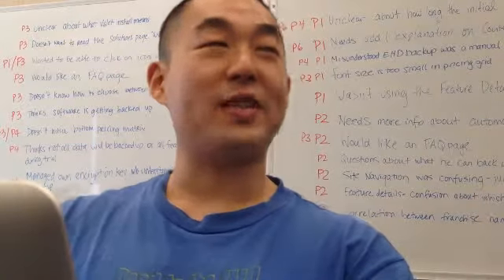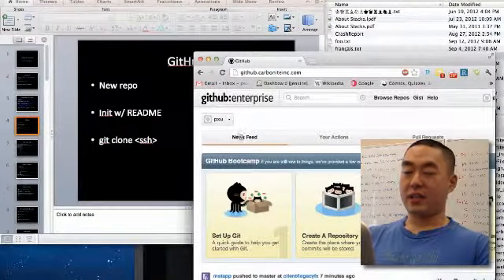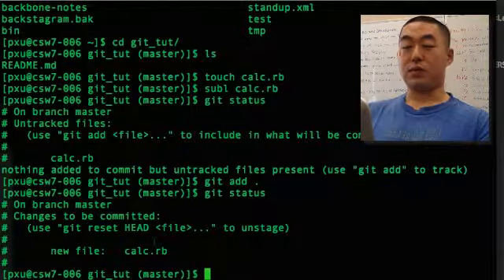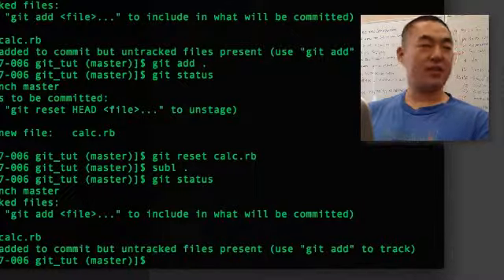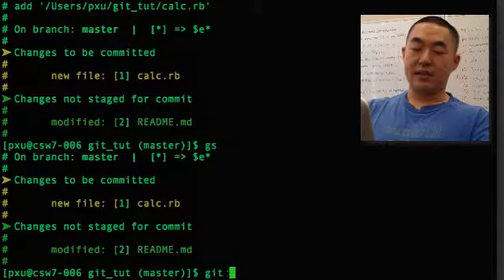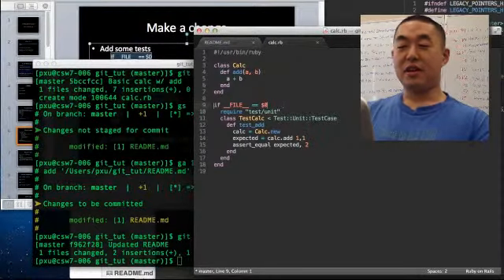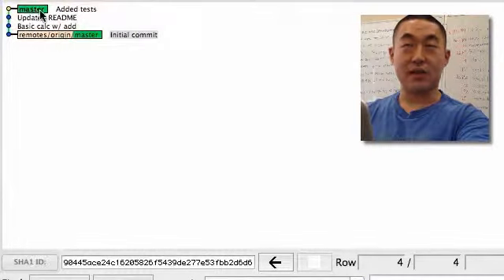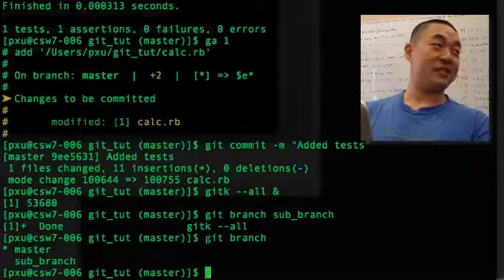A Hands-on Intro to Git 1